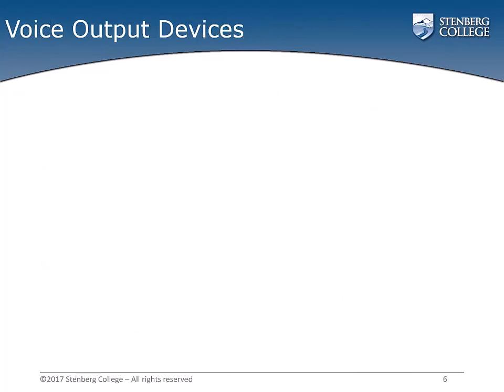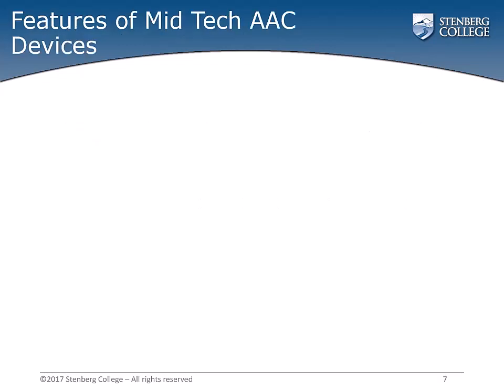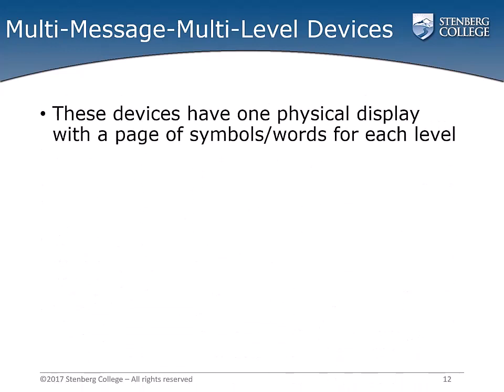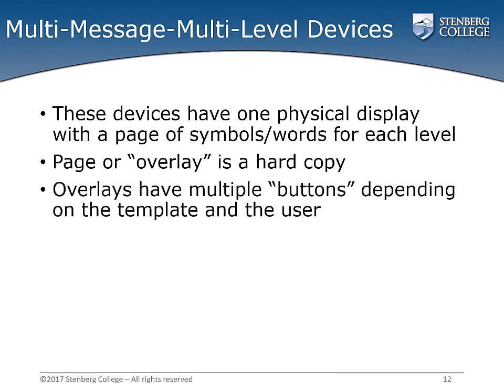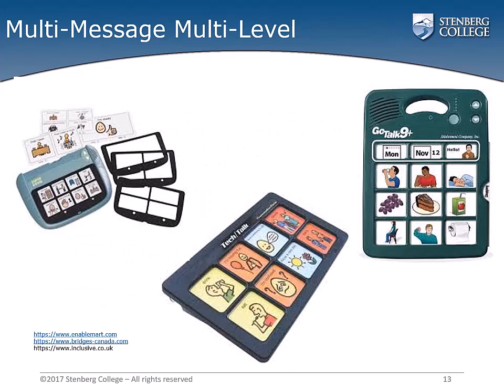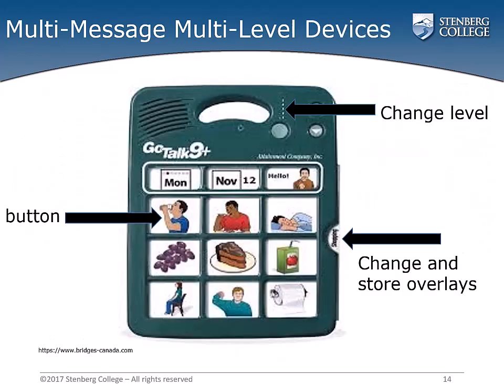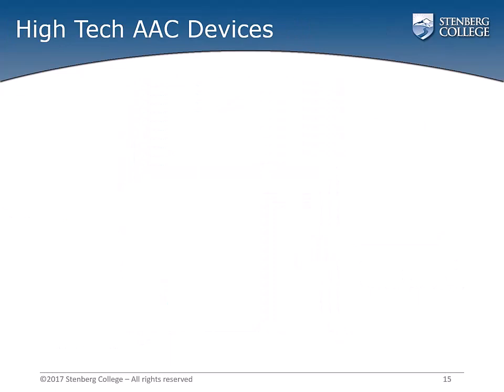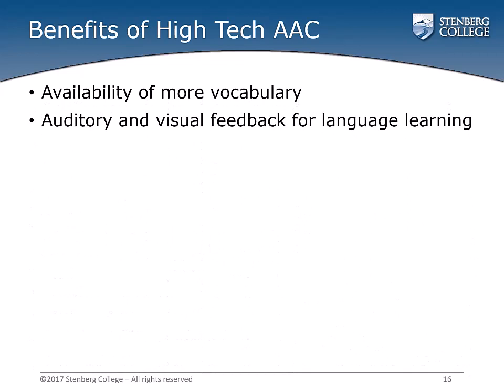SEA145 Lesson #7 - Mid & High Tech AAC